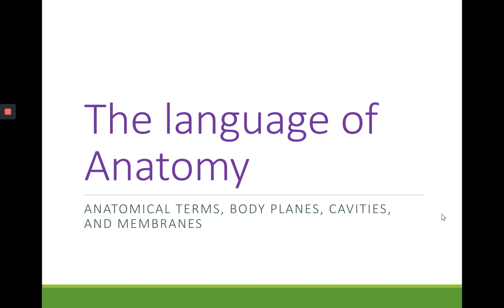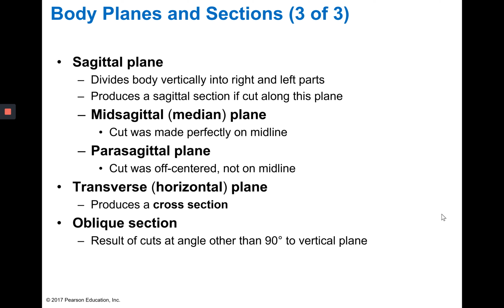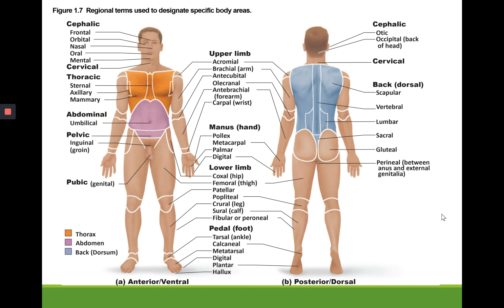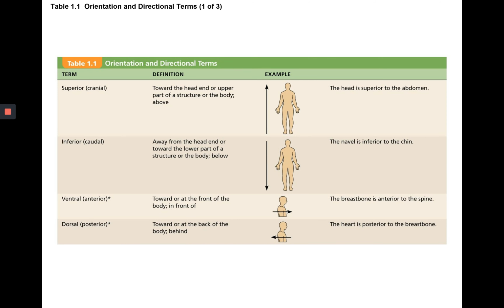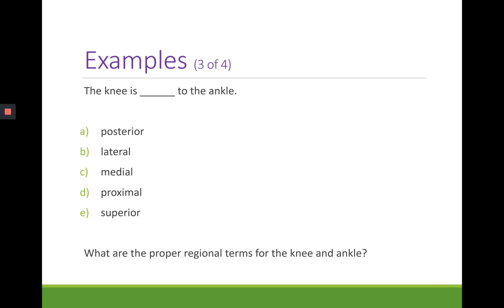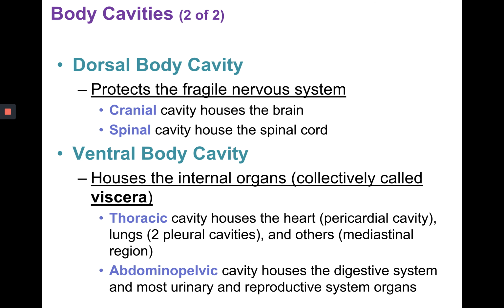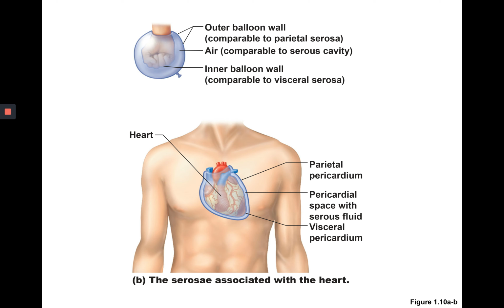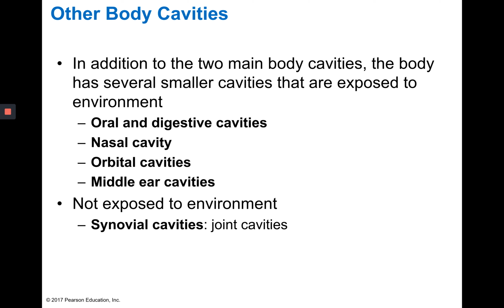A&P Chapter 1 Part 2